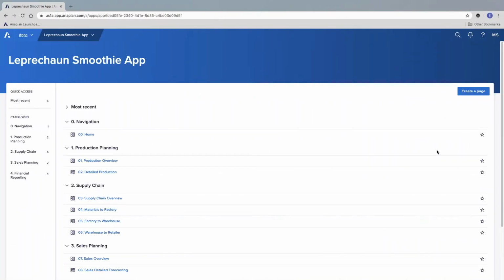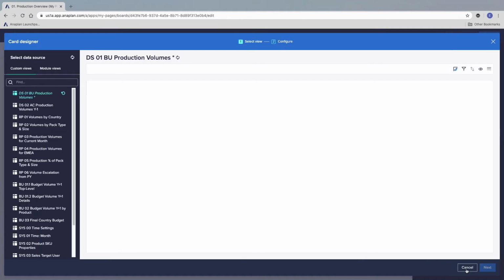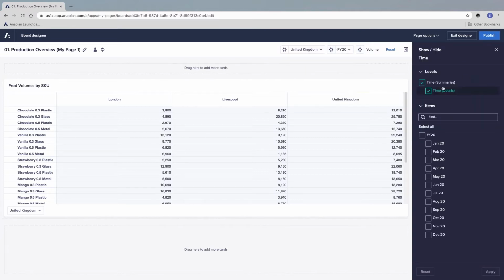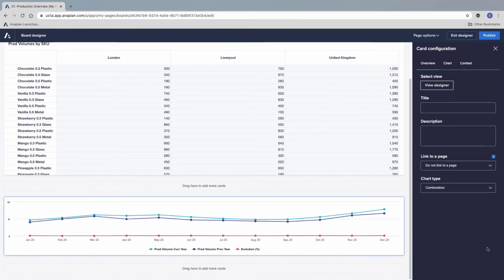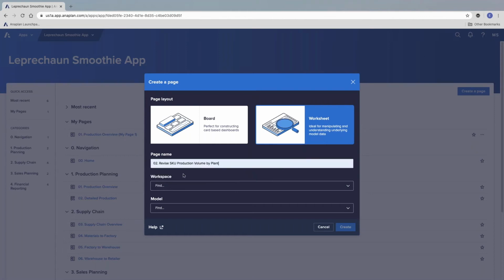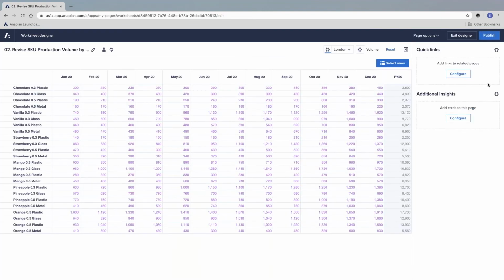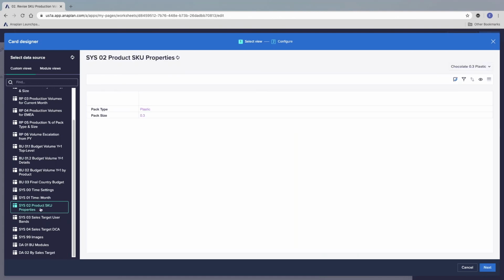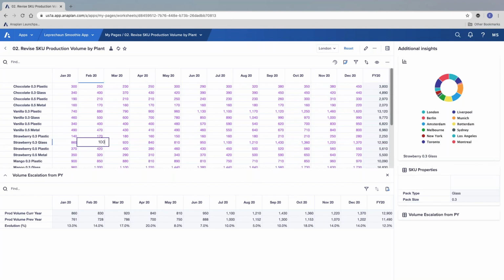Sonum Webinars: Personalizing The Anaplan UX with My Pages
Enjoy the recording of our webinar about Personalizing The Anaplan UX!

­Anaplan has a ton of features for end users to help you be as effective as possible when using the system. One of the most underrated features is the “My Pages” functionality, which allows end users to create their own dashboards without any coding or technical experience.

While other systems require a lot of spare time and effort to make a small change, one of our Master Anaplanners will show how you can personalize an existing dashboard, or create your own dashboard from scratch, in under hour, no coding required.

Whether you use Anaplan daily, or are just exploring to see which planning tool would be the best for your organization, register for our webinar where we reveal some of Anaplan’s extraordinary end user features.